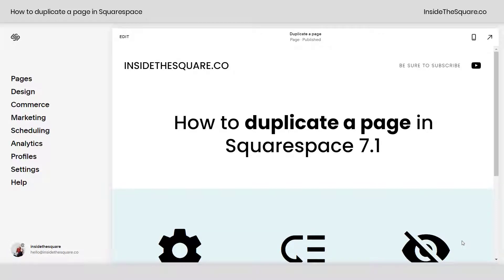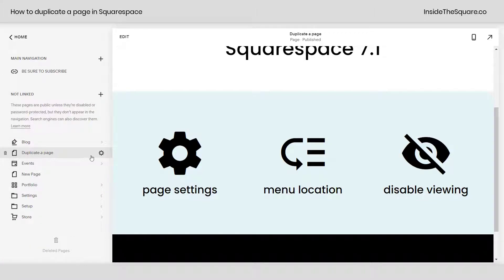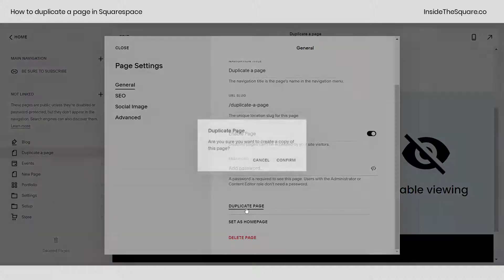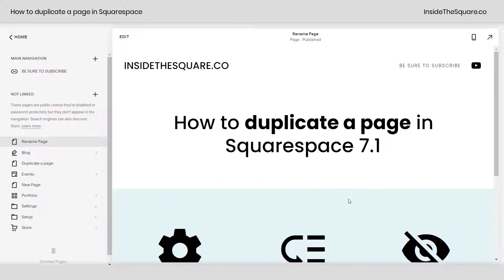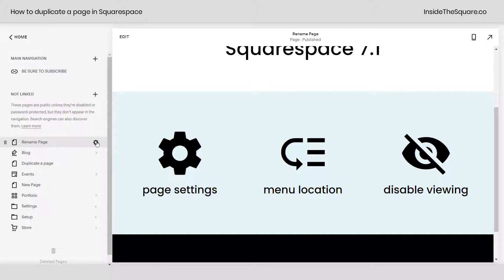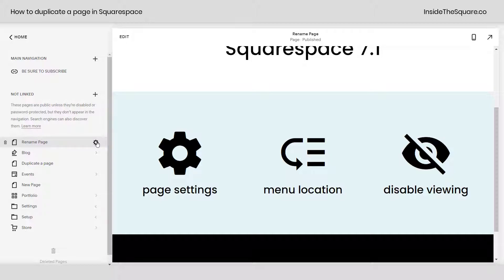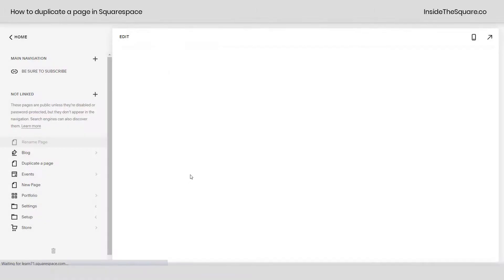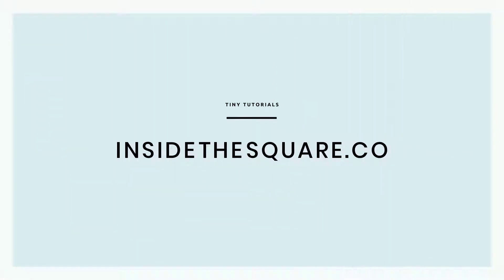How to duplicate a page in Squarespace 7.1 // Squarespace 7.1 Tutorial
What you’ll need: An existing page on your Squarespace site

How to duplicate a page:
1. Click pages on the top of your menu
2. Hover over the page you want to duplicate until you see the gear icon
3. Click on that gear icon to open your page settings menu
4. On the general menu, scroll down to the text duplicate page and click on it
5. When prompted, confirm that you want to duplicate the page
6. Optional: move the page to the not linked section of your site so you can edit the content without the page being accessible from your sites main menu links.

Important info: This is specific for individual pages, and the setup is slightly different for blog posts, products, and projects.